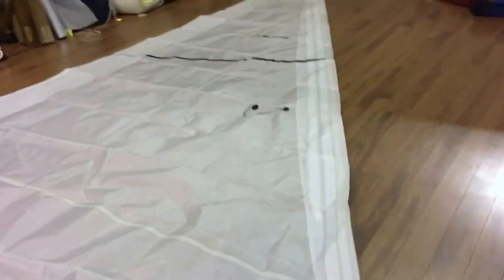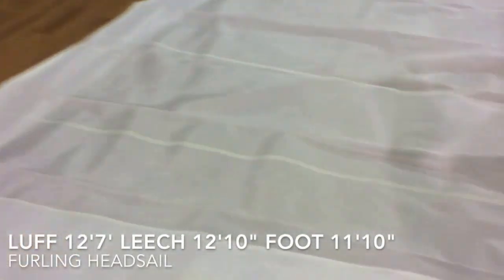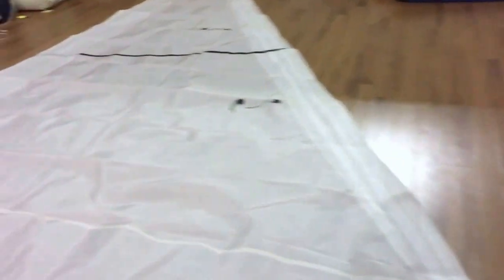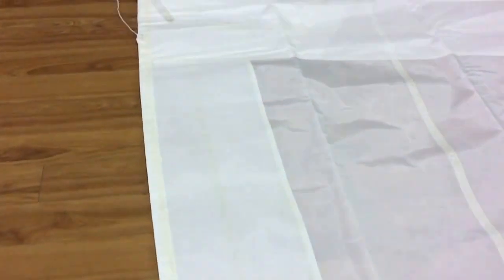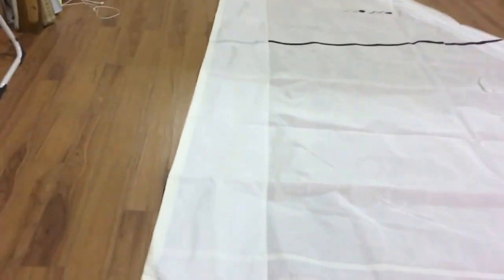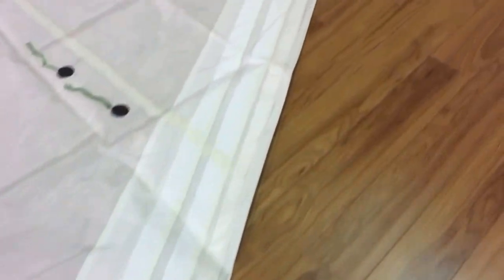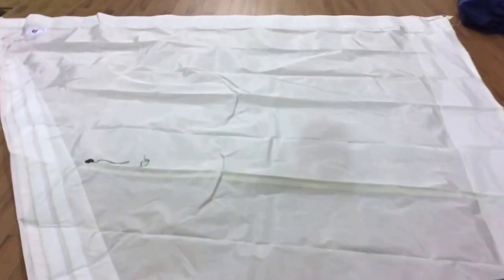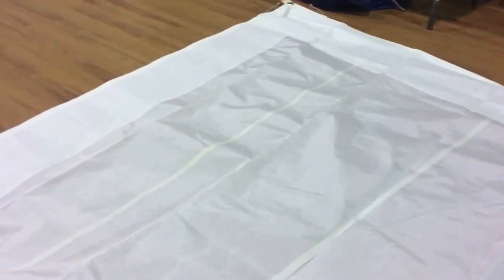Used Headsail Luff 12'7" Leech 12'10" Foot 11'10"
This is a great little furling headsail with white dacron UV protection and foam luff for furling.  Luff 12'7" Leech 12'10" Foot 11'10"
Great used headsail!